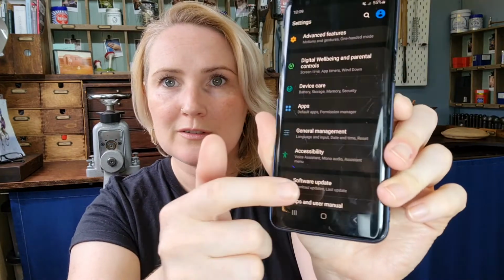'Showing Up' Online with Kim Thompson - Storage and Memory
Video 7 – Storage & Memory

Device storage can fill up quickly, especially if you are recording film footage. All makes and models of device are different so take a little time to explore your storage and camera settings. You can google your devices make and model followed by terms like ‘how to free up storage’ if you need a little help. You may be able to extend your storage with a memory card or get old media off your phone and onto your computer or into cloud storage.